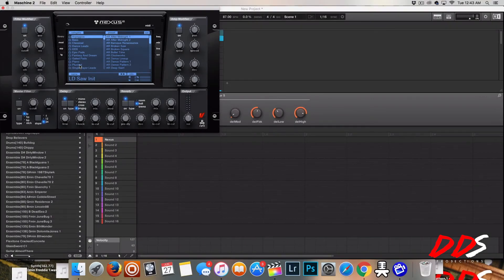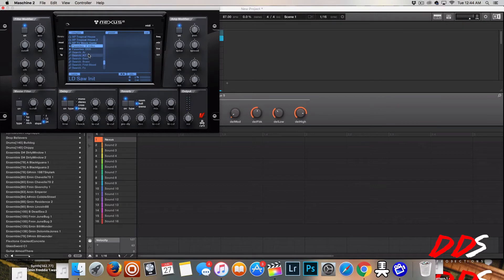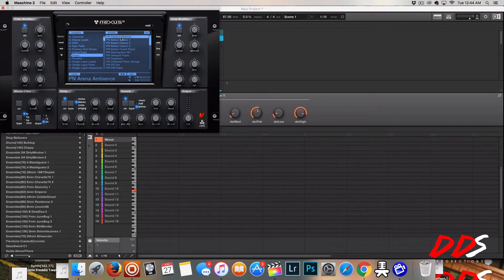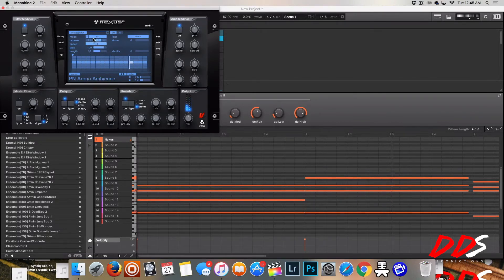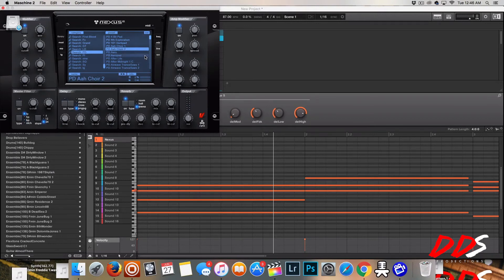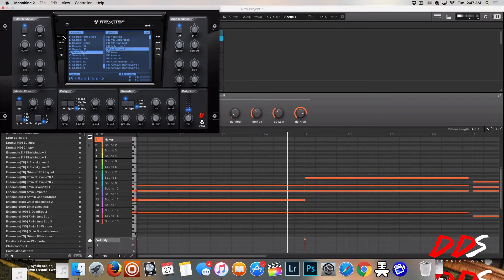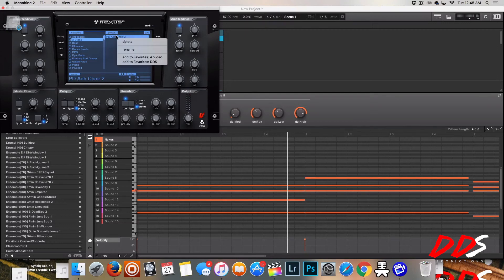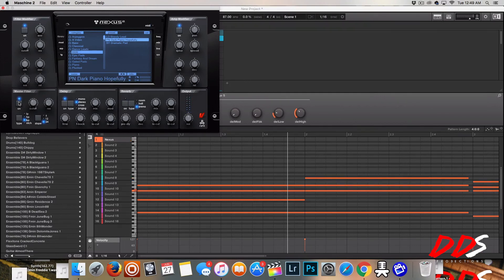How To Edit & Save Sounds In Nexus!